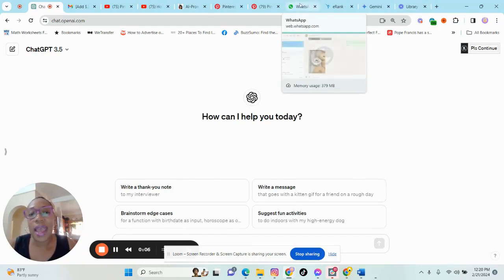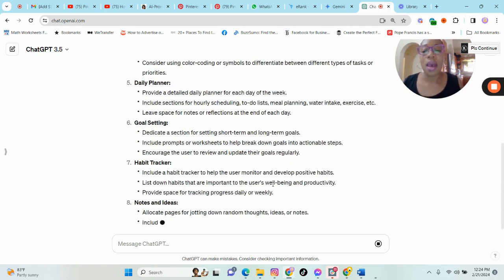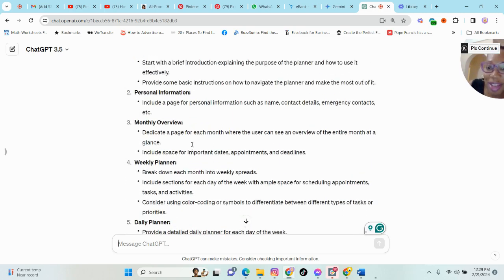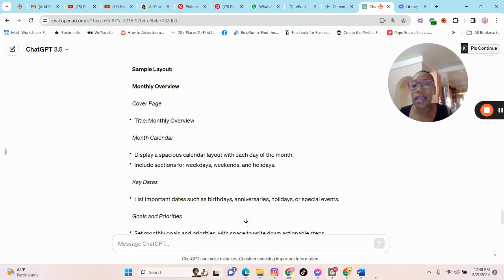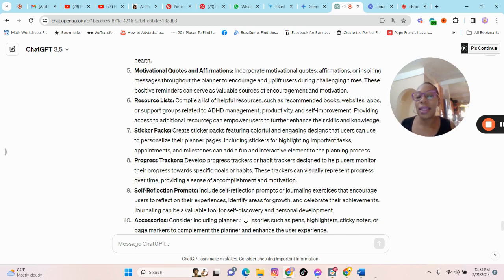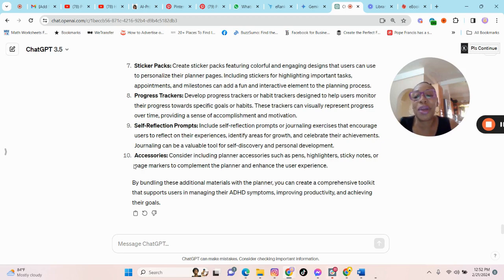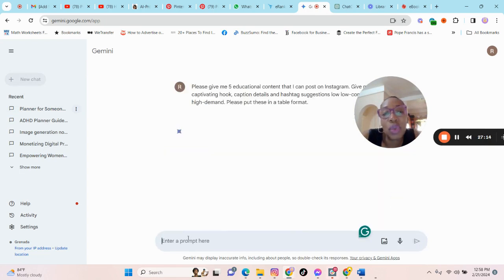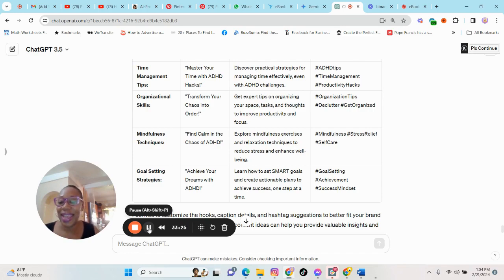Create A Digital Planner with AI | Step By Step For Beginners 2024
Welcome to our YouTube tutorial where we'll guide you through the process of crafting a top-notch digital planner with the aid of cutting-edge AI technology! Whether you're a beginner or seasoned creator, this step-by-step guide will equip you with the skills to utilize Gemini.google and ChatGPT to fashion your very own bespoke digital planner.

In this video, we'll delve into every aspect, from the inception of your cover design to meticulously detailing each page, ensuring your digital planner stands out in the competitive landscape of 2024. Dive into the realm of digital products as we explore how to leverage platforms like Etsy to market and sell your creations. Learn the ins and outs of selling digital products online and discover the lucrative opportunities that await you in this burgeoning market.

With the rise of Etsy digital products, it's crucial to stay ahead of the curve by mastering the art of crafting captivating digital planners. Join us on this journey as we unlock the secrets to creating aesthetically pleasing and functional planners that resonate with your audience.

Don't miss out on this invaluable tutorial that promises to elevate your digital product game to new heights. Whether you're looking to enhance your Etsy store or embark on a new venture in the world of digital products, this tutorial has got you covered. Get ready to unleash your creativity and embark on a fulfilling journey of digital product creation. Start crafting your digital planner masterpiece today!

Timestamps
0:00 Introduction
00:12 How to research using the Erank tool
02:10 How to use Chatgpt and Gemini.google to create a digital planner page by page
13:30 How to use Ghatgpt and Gemini to research marketing ideas for the planner

🚀How To Use ChatGPT To Do Product Research For Digital Products

The above are affiliate links, which means that will get a commission if you decide to buy the product or services using the links, this helps support our education-based channel and we thank you in advance!